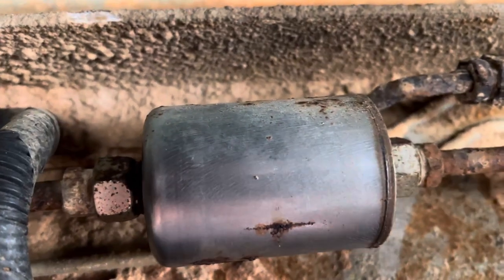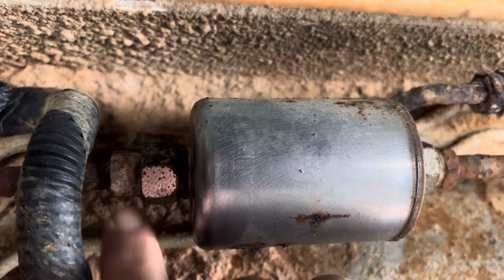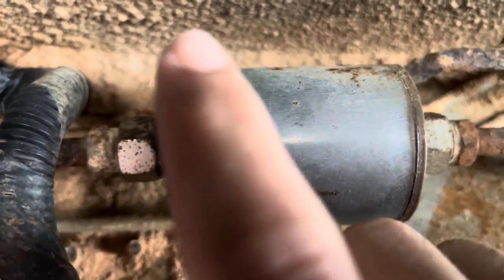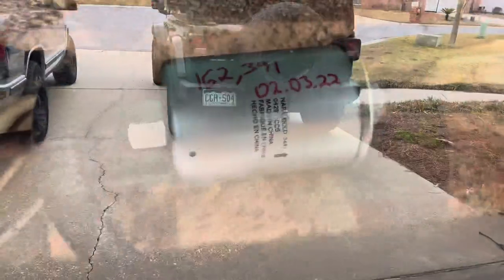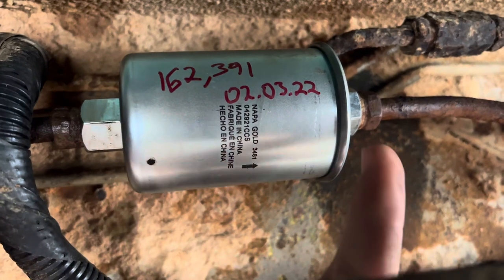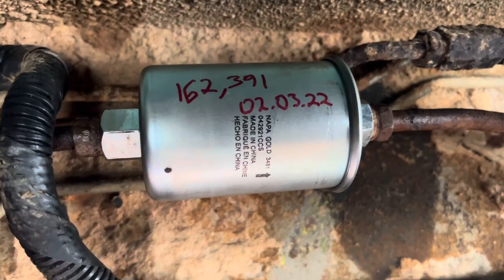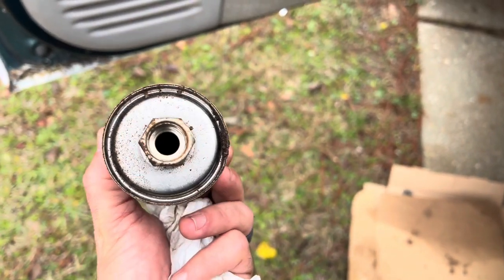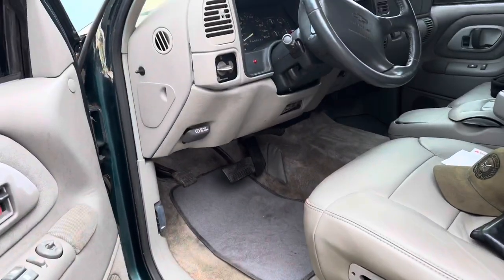Tahoe Fuel Leak - Fuel Filter Change / Leak Fix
Nothing like a good old fuel leak….

New Builds:

1997 Chevy Tahoe
2021 Diesel JLU Sahara

JLU Mods:
Rubicon Rock Rails - Done

Links:

Front TJ Fenders:

Monroe Steering Stabilizer:

CB and Mount Link:
Cobra Radio:
Diamond K400 Hatch Mount:
Fire Ring 18' Coaxial Cable:

Link for the Rifle Case and Other Recommended Items:

Tekonsha Prodigy P3 Brake Controller

- FC -